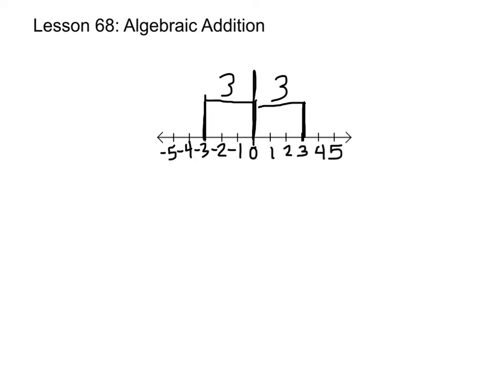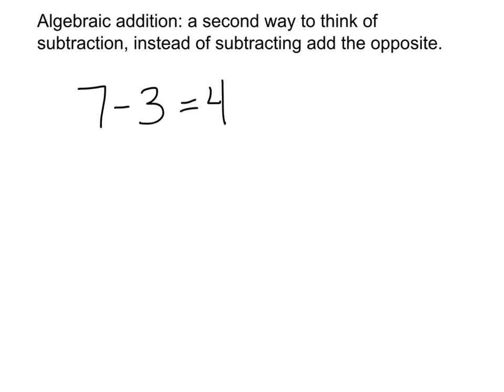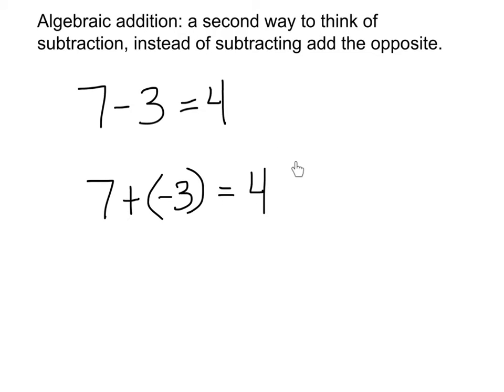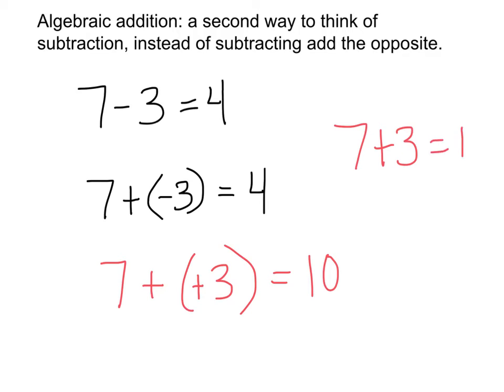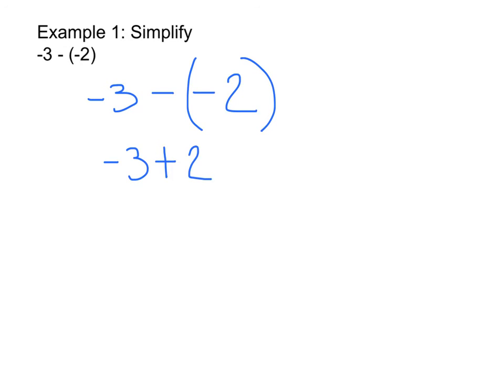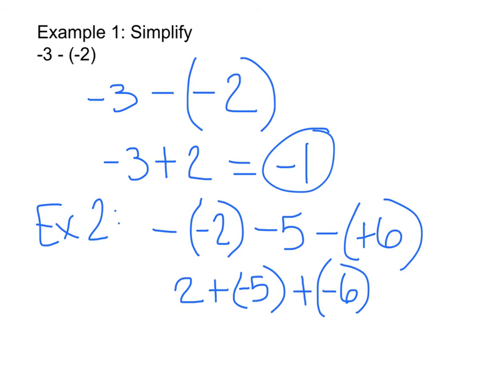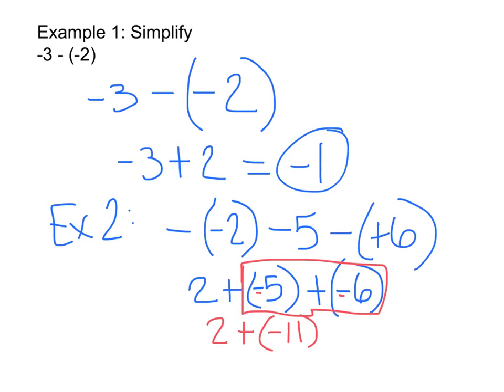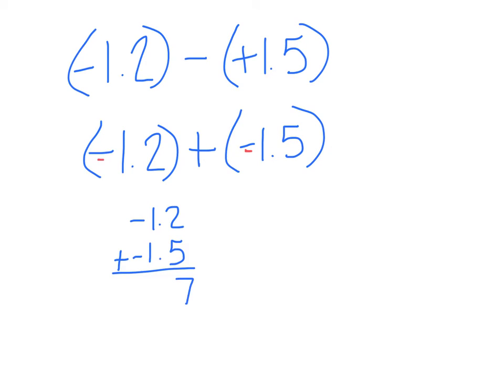7B Lesson 68